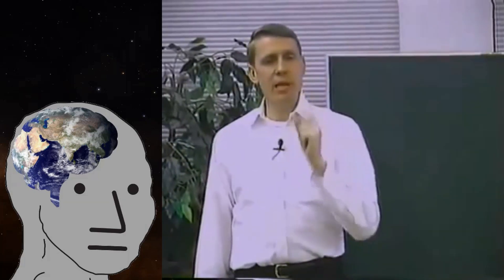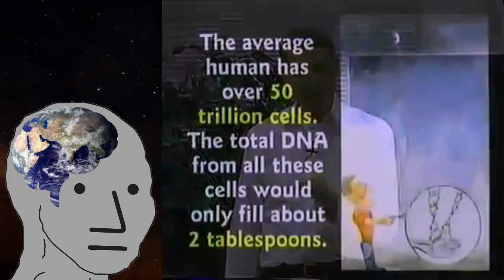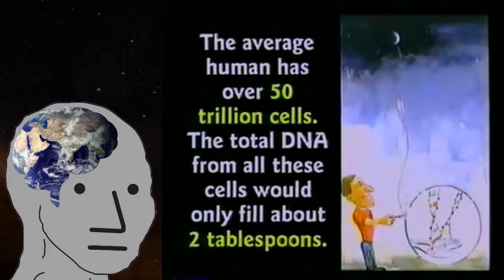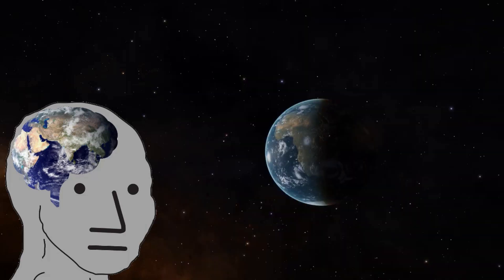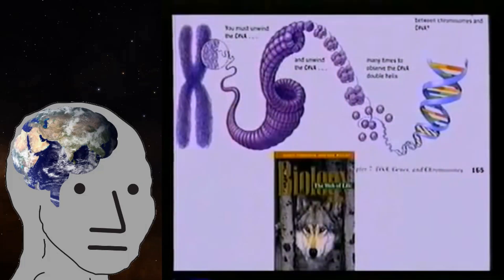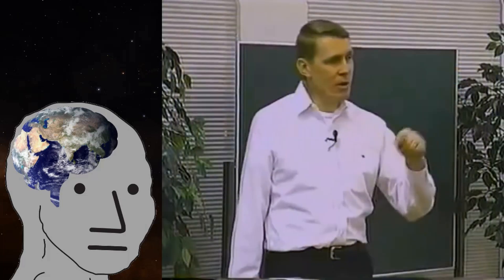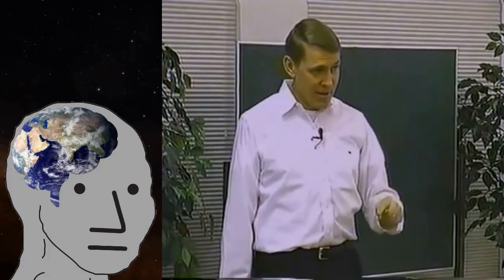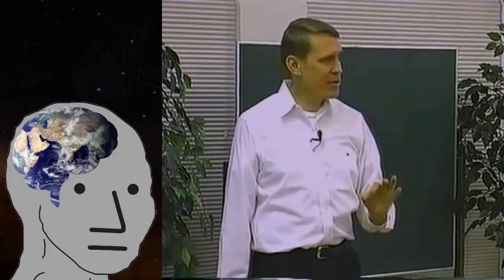Kent Gets Genetics Badly Wrong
Honestly I have been waiting for a LONG time to address this video, but I had trouble finding it again. But unfortunately I found it while I was rather ill, so I enlisted help from a floating head in space, DeadKennedyInSpace!